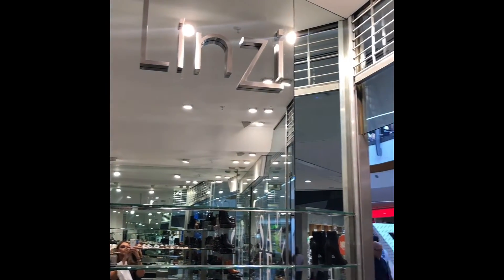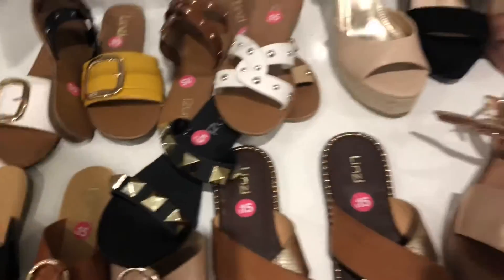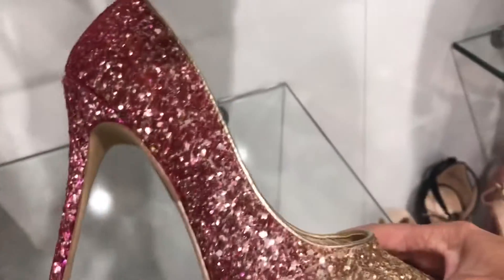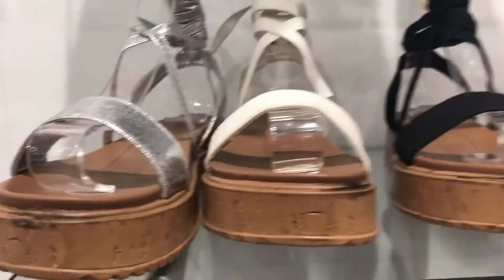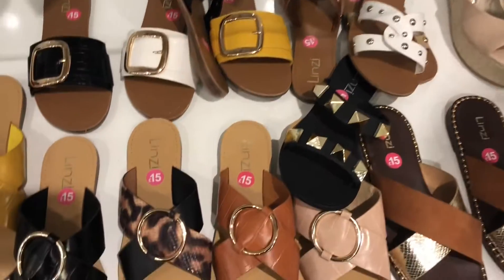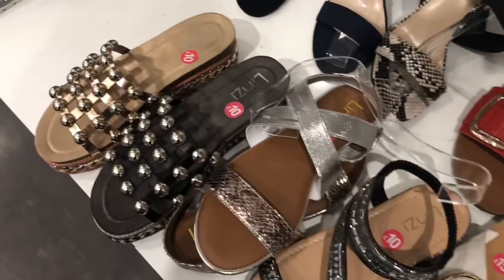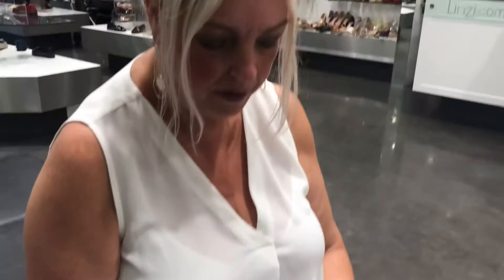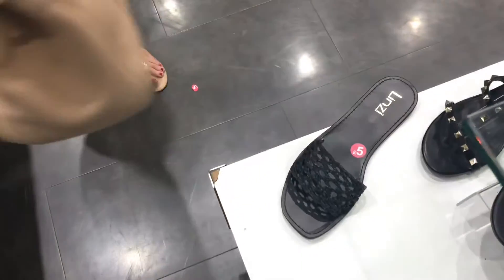Shoe collection 2019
Today Steph and I have popped into Linzi to see what bargains are about.
Take a look at their shoe collection.

Leave us a comment- we’d love to hear from you. ❤️x

xx